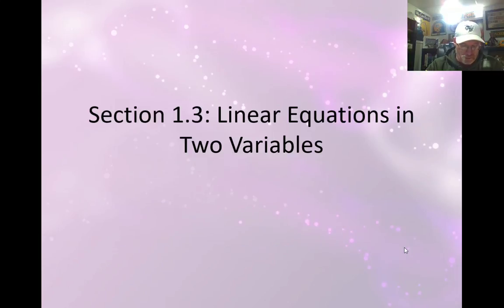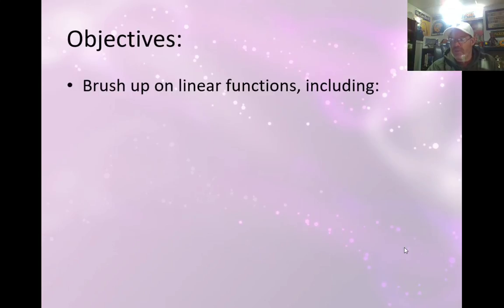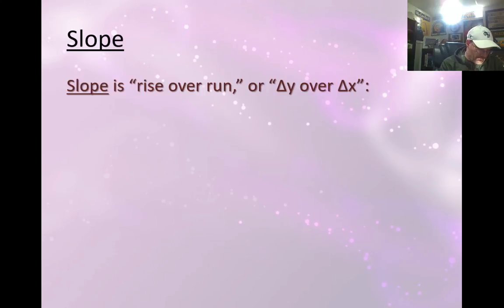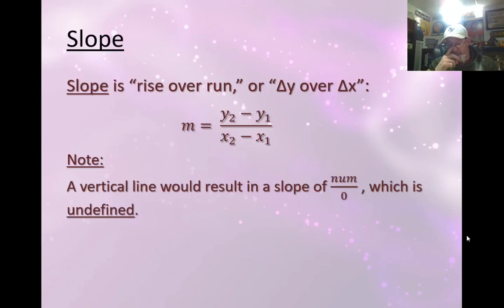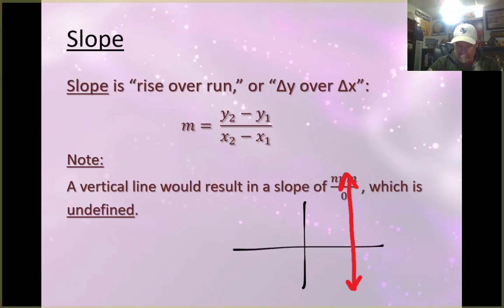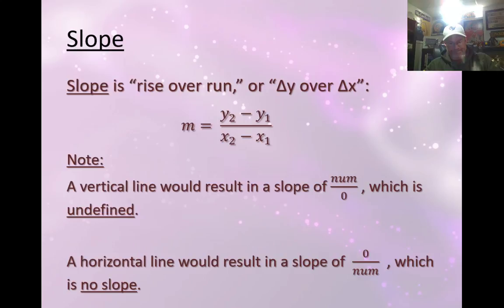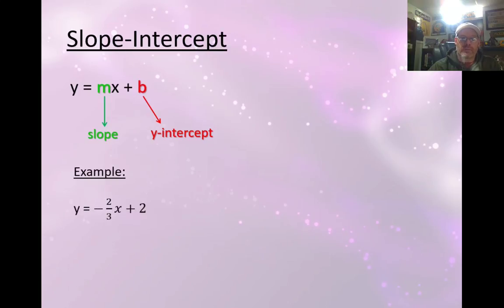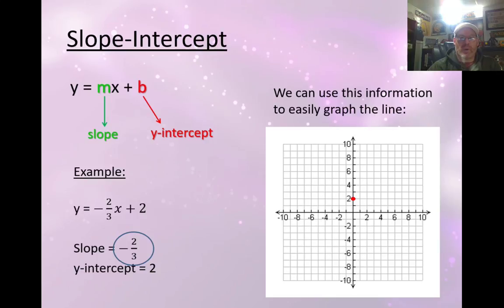10. Slope-Intercept and Graphing (5:20)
This video explains the slope-intercept form of an equation, and how to use it to draw a graph.
Section 1.3